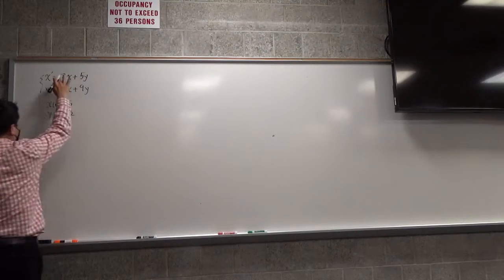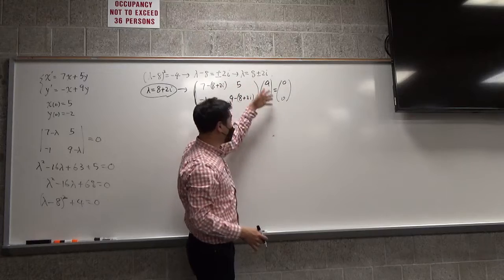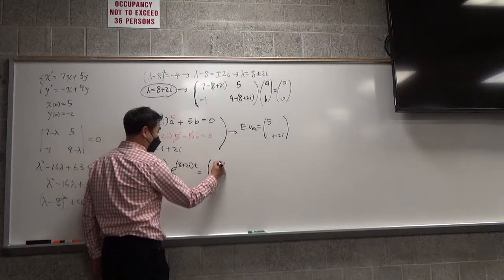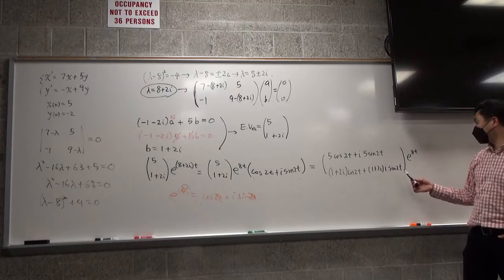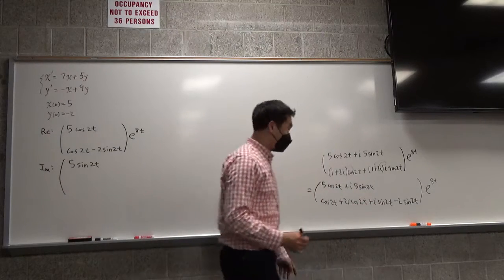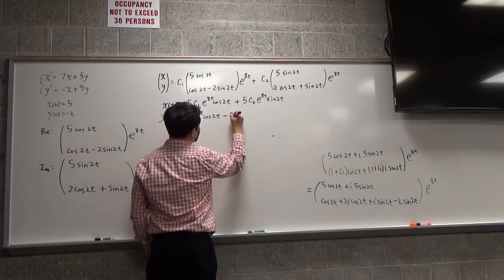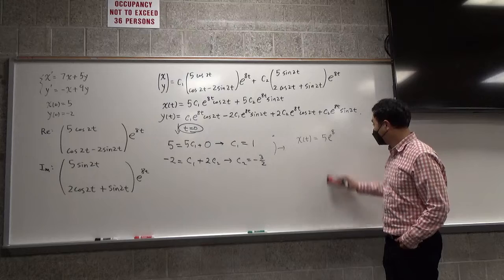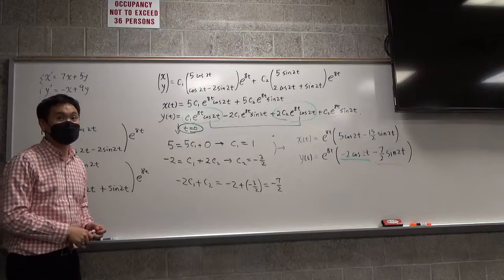Initial value problem for system of 1st order ode with complex eigenvalues